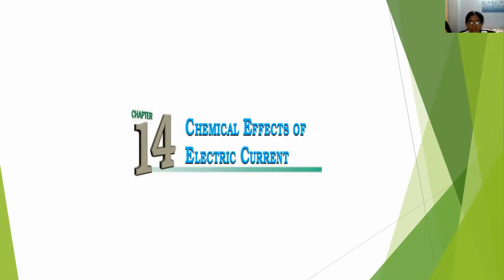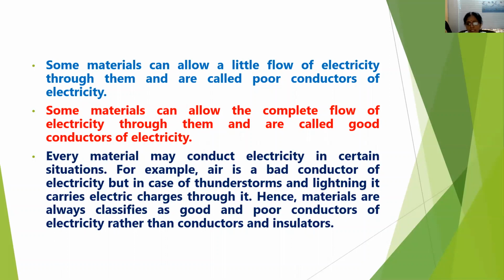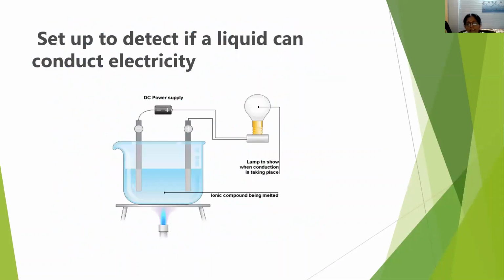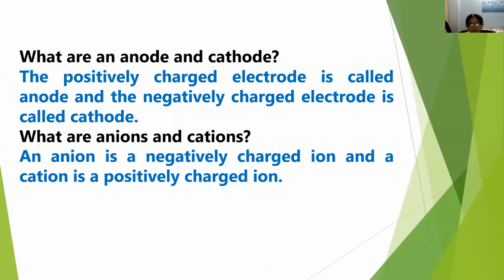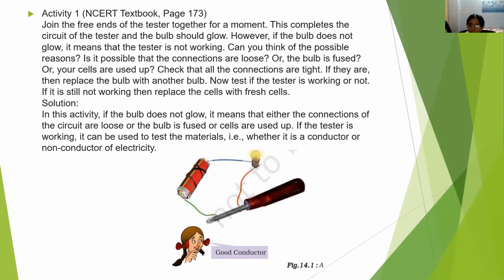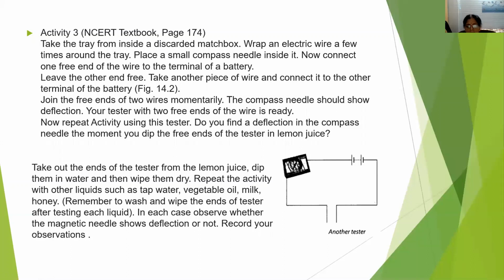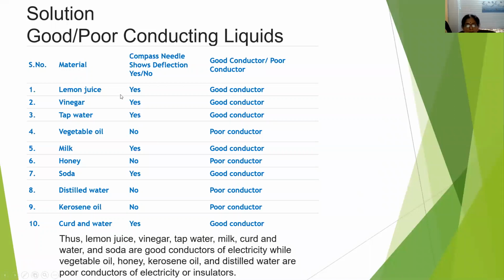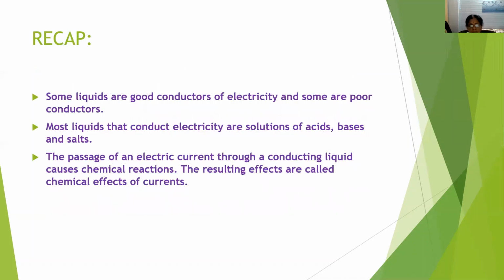Class 8 Science Ch 14 Chemical Effect of Electric Current Revision Part 1 18 feb